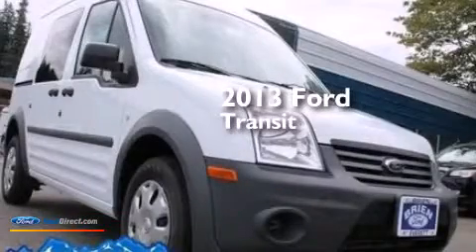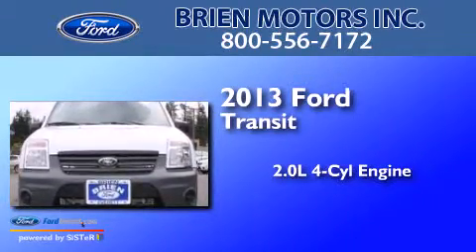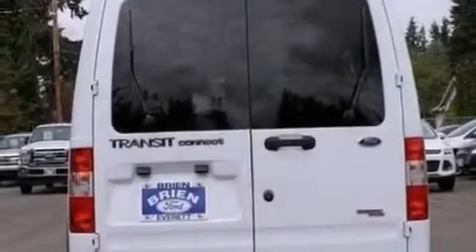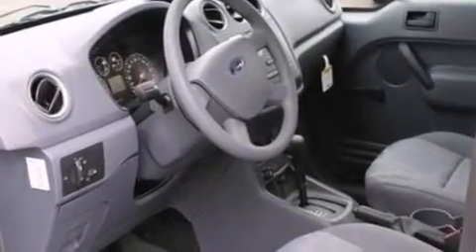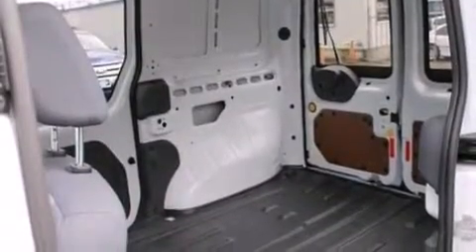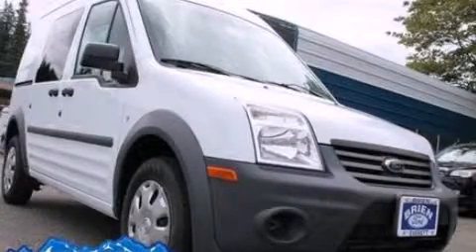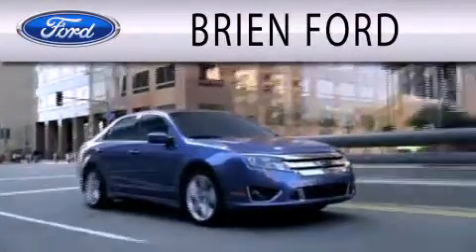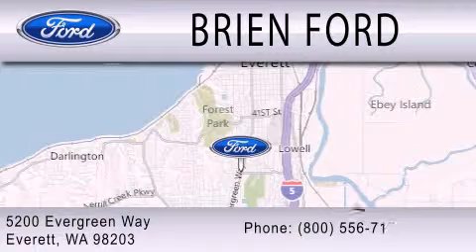2013 FORD TRANSIT CONNECT Everett WA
We have been honored to serve the Everett WA area , we promise that your experience at our dealership will exceed your expectations ! Year : 2013 Make : FORD Model : TRANSIT CONNECT Engine : 2.0L I4 16V MPFI DOHC Trans . : 4-SPEED AUTOMATIC Exterior : FROZEN WHITE Miles : 21 Interior : DARK GRAY Stock : 1310033 Brien Motors Inc. Evergreen Way Everett , WA 98203